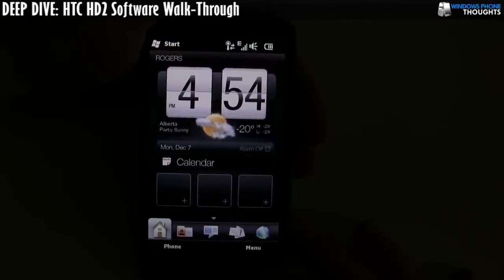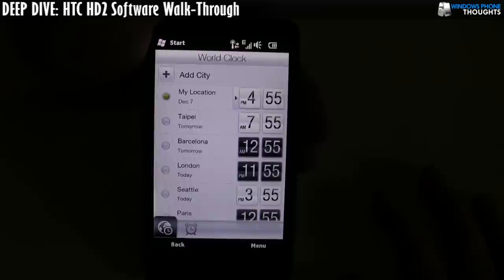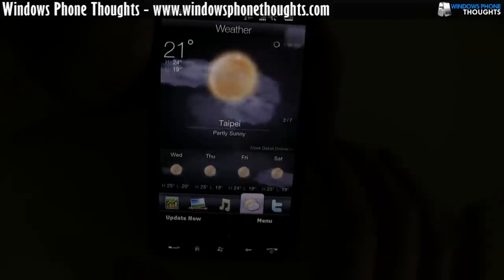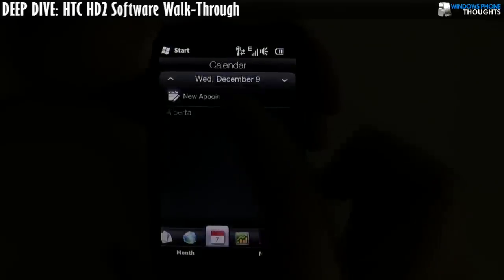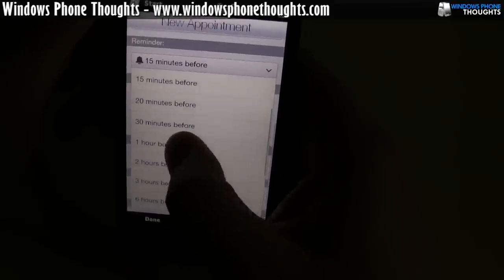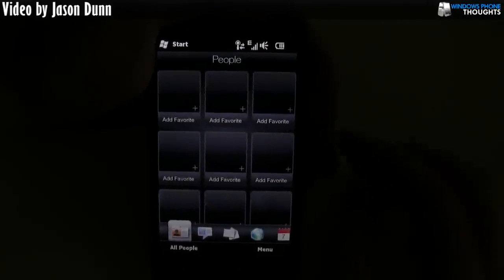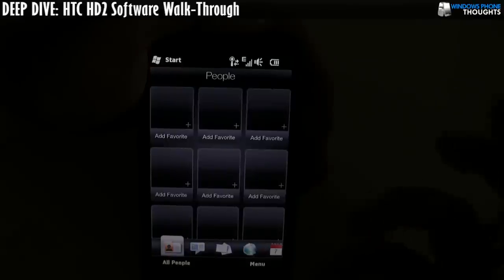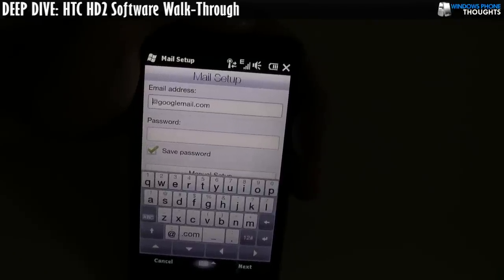DEEP DIVE: HTC HD2 Software [Part 1]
This is part one of a software-focused deep-dive on the HTC HD2, a Windows phone running Windows Mobile 6.5. The HTC HD2 has is powered by the Qualcomm Snapdragon processor, at an amazing 1024 Mhz. It has 512 MB of ROM, 448 MB of RAM, and a microSDHC card slot for expansion up to 32 GB. It weighs 5.54 ounces (157 grams), and measures 11mm thin (0.43"), 120.5mm tall (4.74"), and 67mm across (2.64").

It's a 3G phone, but this model is the Euro/Asia model so lacks the 3G bands for North America. It supports HSPA/WCDMA 900/2100 MHz and GSM 850/900/1800/1900 MHz. The HD2 has 802.11b/g WiFi, Bluetooth 2.1, and a 5-megapixel auto-focus camera with a dual-LED flash. It has a built-in GPS, G-sensor (accelerometer), proximity sensor, ambient light sensor, and a digital compass.